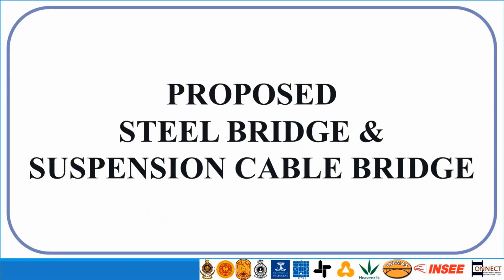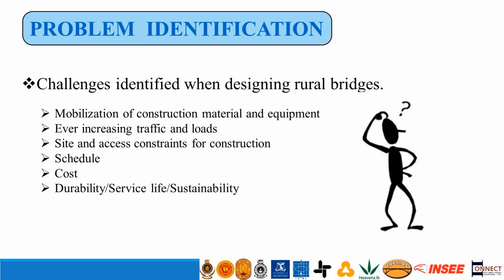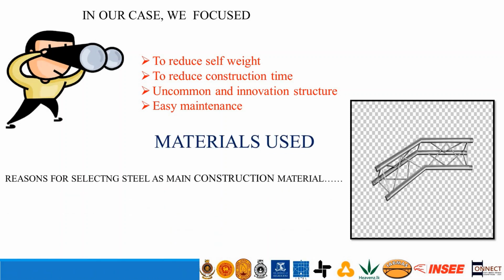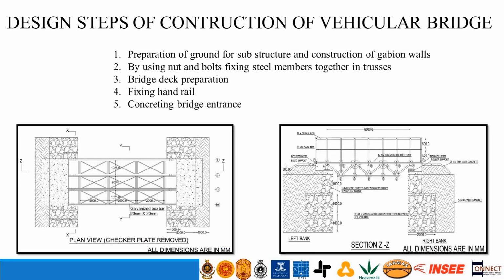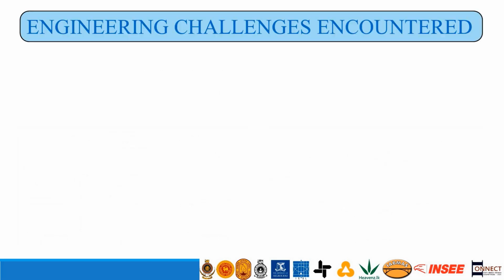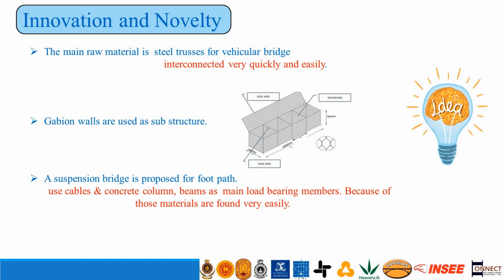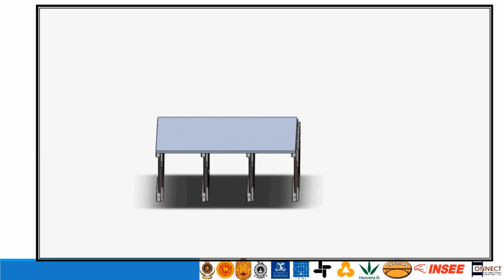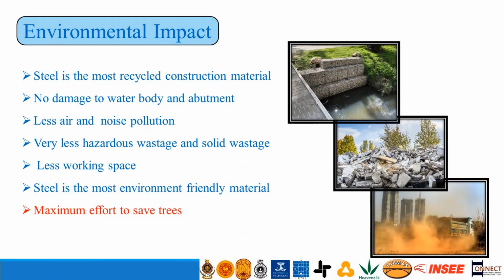Rural Area Bridge Design Concept-STATE BRIDGE DESIGN COMPETITION- 2021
This is the Team Kinship Bridge Design Video which was the competition done by me and my friends during our undergraduate uni life.

Rural roads and bridges are an essential component of the Sri Lankan economy. They connect the country and support a network of product transportation. The design of rural bridges and highways is often suited for lower-weight vehicles. However, due to the growing numbers and weight of freight trucks this rural infrastructure is in danger of rapid deterioration. Not only are the goods and services that these roads join vital, but the transportation network itself creates numerous job opportunities. Tourism is another beneficial aspect of rural transportation as rural roads provide access to tourist destinations such as national parks, outdoor recreational activities, and scenic vacations.

State Ministry of Rural Roads and other Infrastructure have very well-identified the importance of developing rural road network. To achieve the milestone of developing 2000 rural bridges by the end of 2021, Ministry has organized the “Connect – State Bridge Design Competition” to find innovative bridge designs and concepts to support the State Ministry’s mandate of developing and modernizing the rural road network and bridge system. When designing the bridge to comply with provided conditions we focused to reduce the self-weight, construct the bridge as fast as possible, introduce an uncommon and innovative structure type, achieve longer spans safely, easy maintenance, and so on.

For the bridge with the shorter span, we used structural steel and joints were made by bolts. For the construction of the girders, L shape steel sections were used. Size of sections was 75x75x6 mm with a typical length of 1000mm -1235mm. 16mm thick galvanized wire ropes were used to tighten between girders. 8’x4’ checker plates were used as the deck of the bridge. Bridge abutment was constructed using gabion walls. All the above selections were done to accelerate the bridge construction time economically. We are trying to reduce the Carbon Footprint of this construction by reusing removed steel sections from roof trusses of government buildings.

For the bridge with the longer span, we are proposing a suspended bridge built using galvanized wire ropes, timber purlins and planks and supported by concrete pillars and pulley mounted reinforced concrete column. I-bolts were used to connect wire ropes with concrete pillars and timber purlins. Because of the solid resistance to extreme weather conditions Kumbuk was proposed to use as timber.